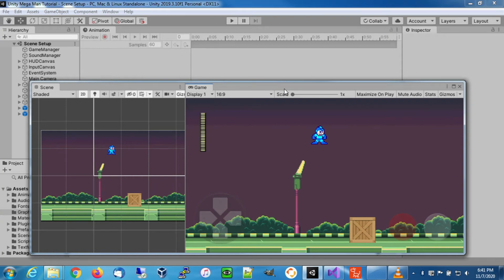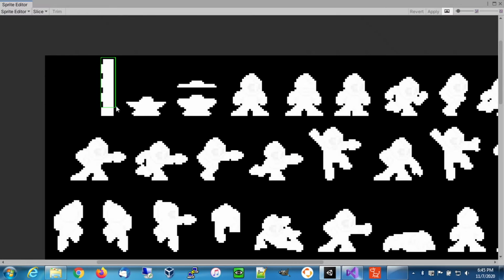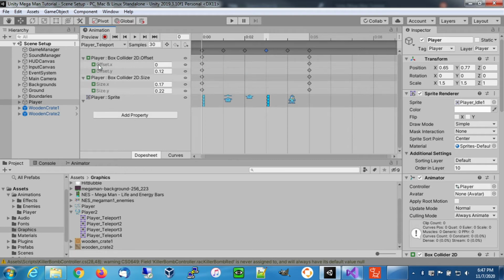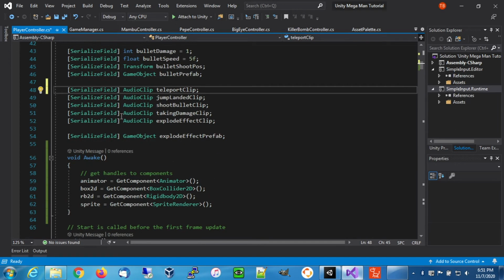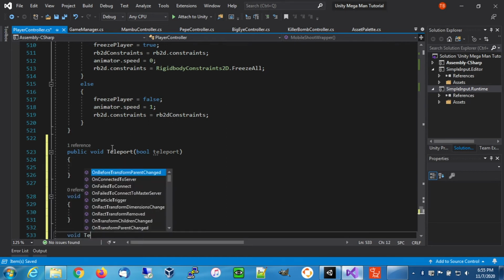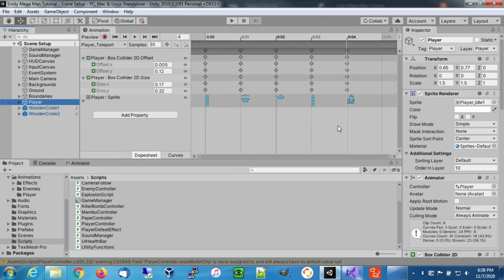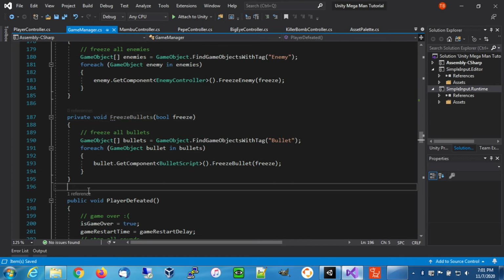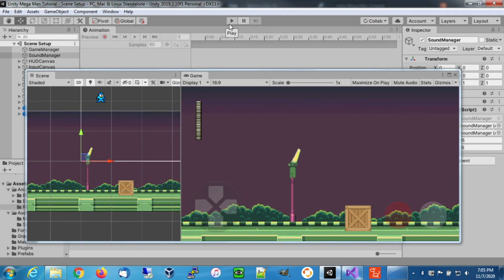Unity Mega Man Tutorial - 12 Teleport Intro Animation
In this video we're going to create Megaman's teleport animation intro. In the NES game when he enters a level he darts down from above camera view (speeding blue streak), impacts with the ground (blue looking mushroom), and then adjusts to his normal self. We'll be creating a new animation, a couple of event triggers, bringing those into the PlayerController class, and calling the teleport from the Game Manager before he enters our scene. It's a cool effect.